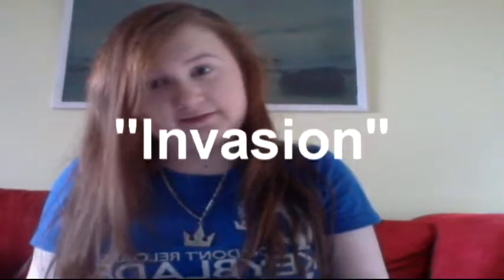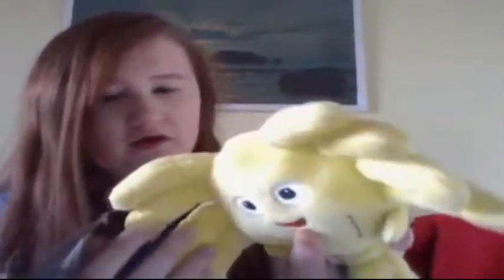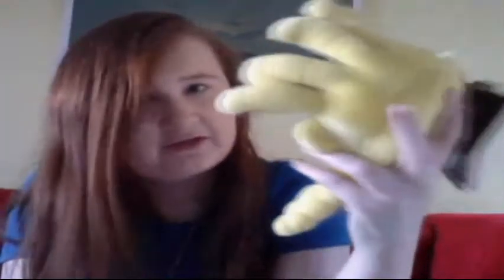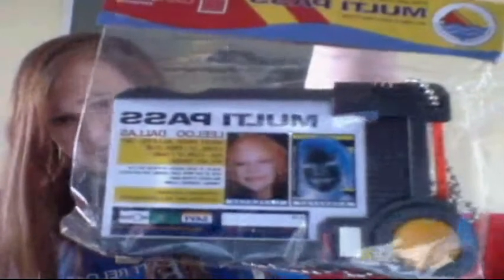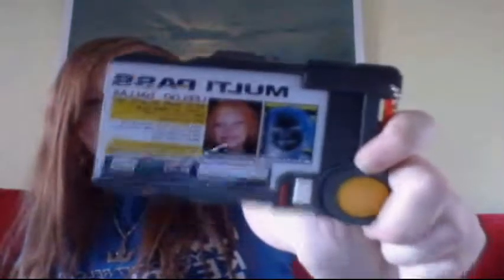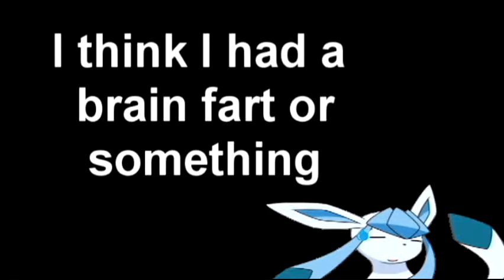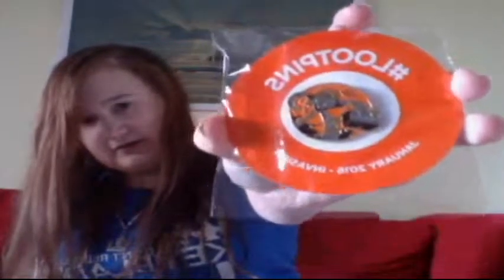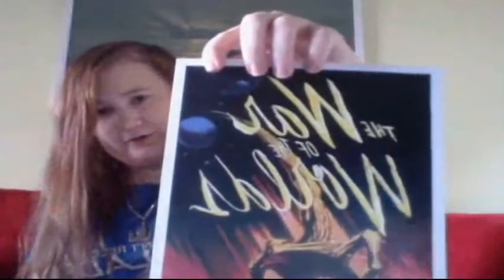loot crate Invasion 2016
Here is another loot crate